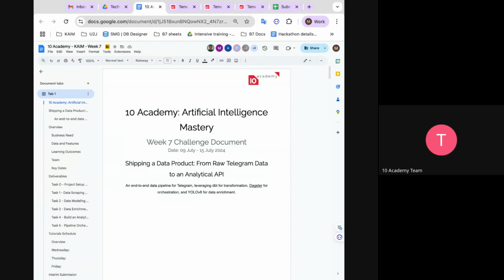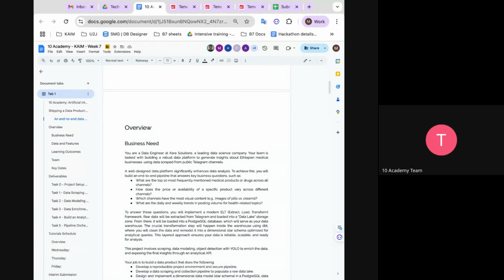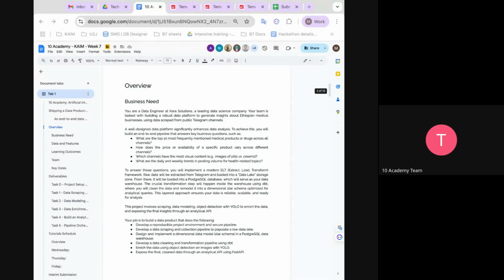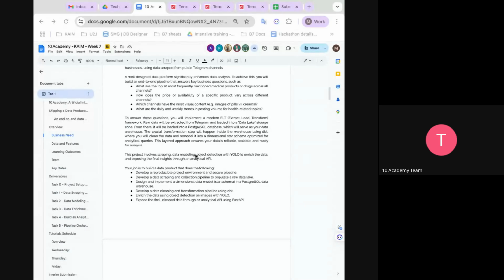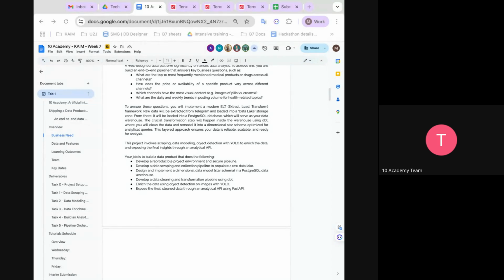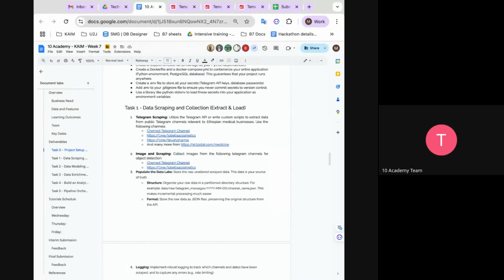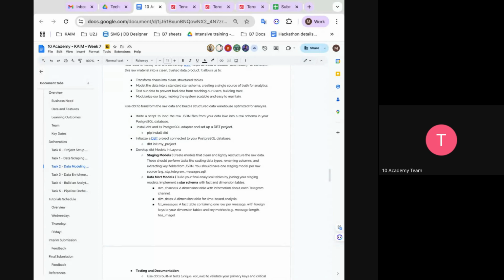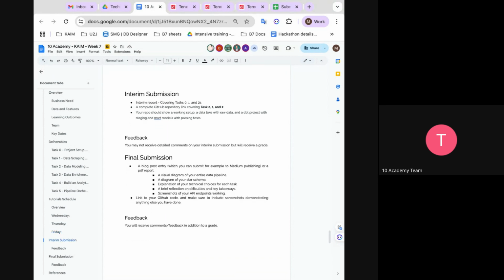Kifiya AIM 5,6&7 Week 7 Day1 Introduction to the Technical Challenge